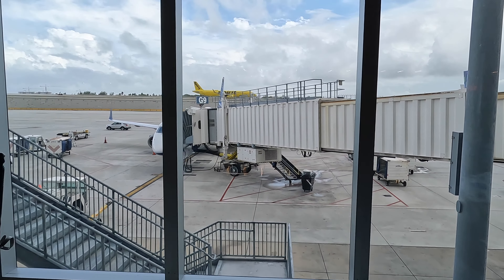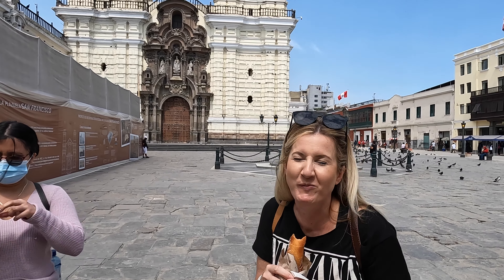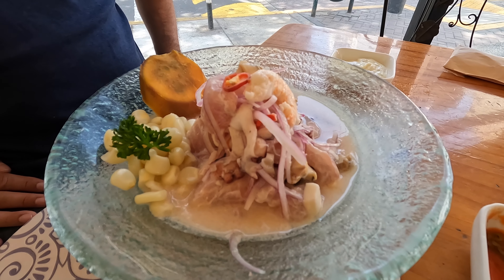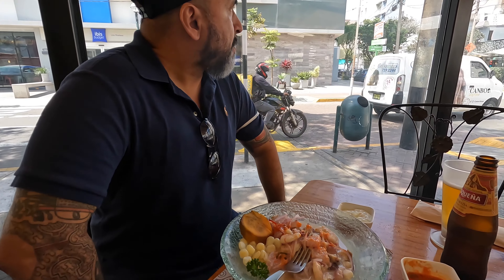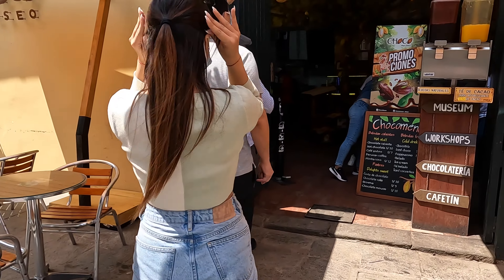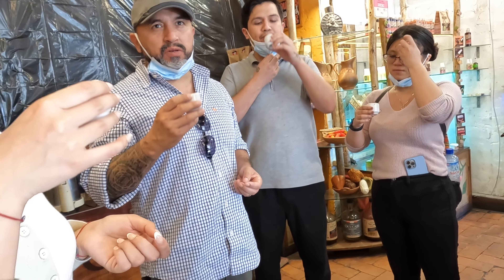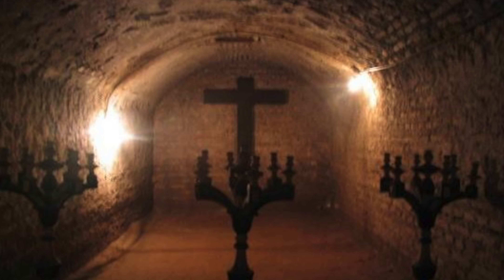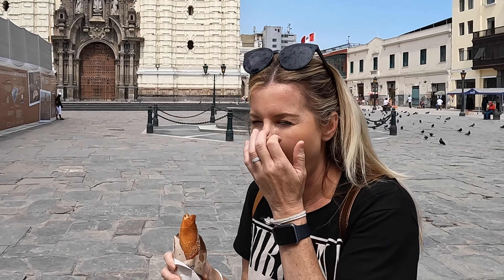Exploring Lima Peru | Things to Do in Lima | Eat Ceviche. See El Centro. Munch on a Peruvian Churro!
Thinking about traveling to Lima Peru? Let us show you around and give you ideas.

In today’s video, we share with you our favorite spot for some delicious Ceviche.  Then we’ll show you Lima’s Historic District, El Centro, and lastly, a great spot to get a fresh Peruvian style Churro.

Go Pro 10 Black
Insta 360 Camera
DJI Mavic Air 2 4K Drone
eBags Mother Lode
Meta Ray-Ban Wayfarer Smart Glasses
Levi 341 Shaping Jeans